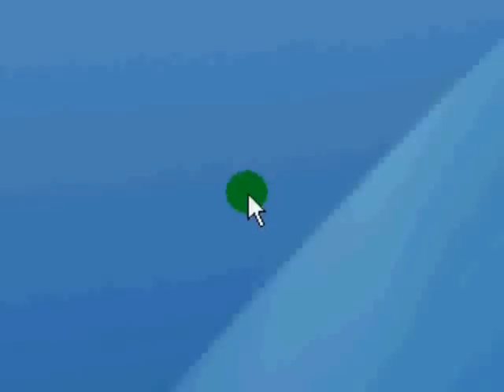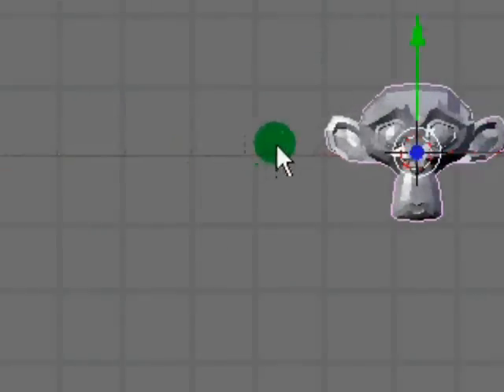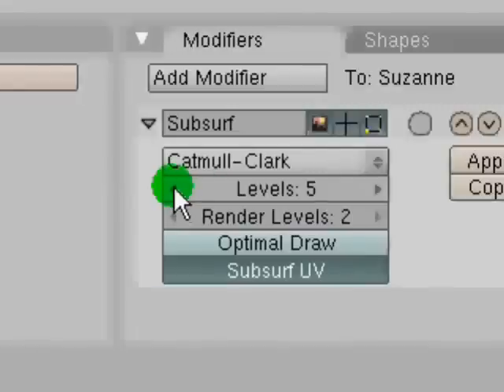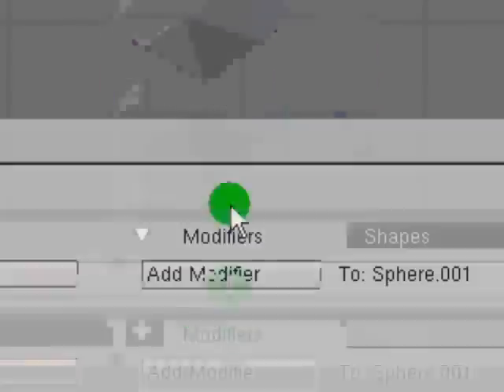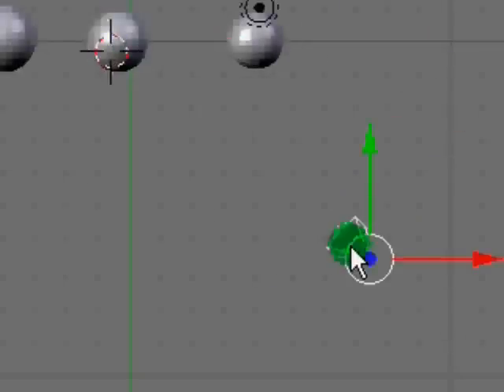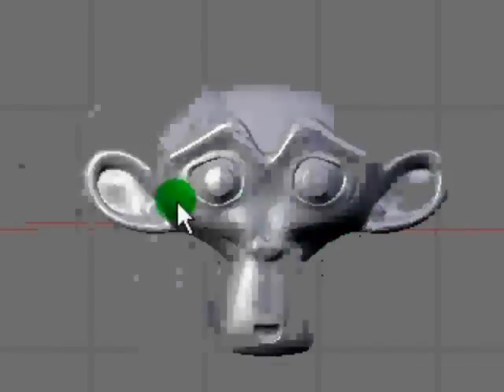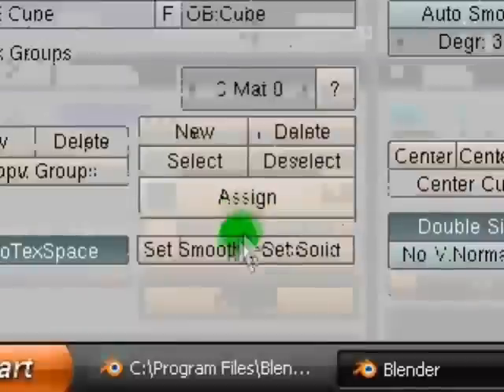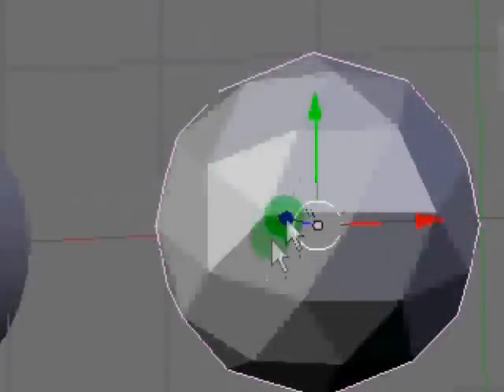Blender - Subsurf & Set Smooth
This tutorial will teach you about 2 useful options in blender - subsurf and set smooth.